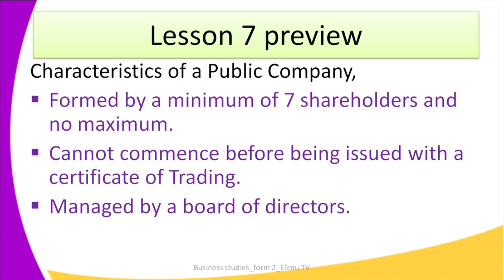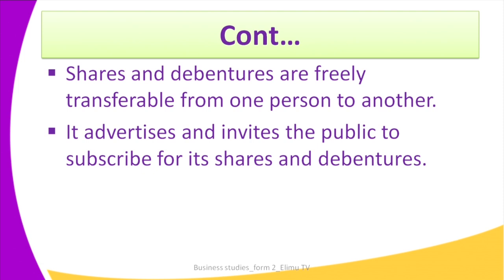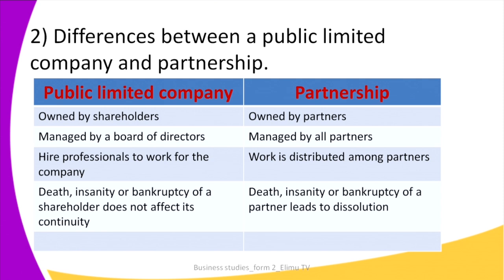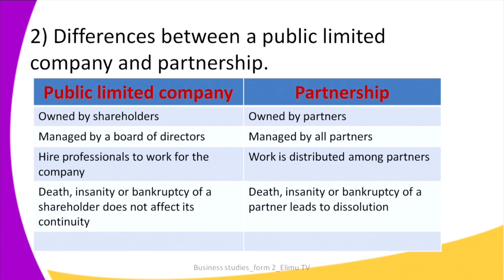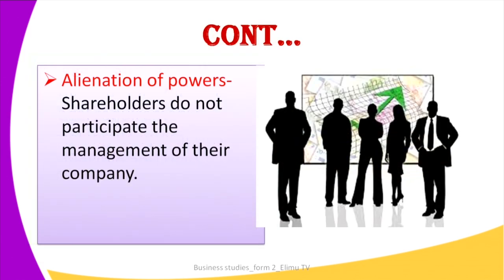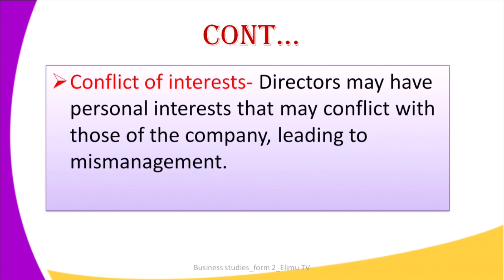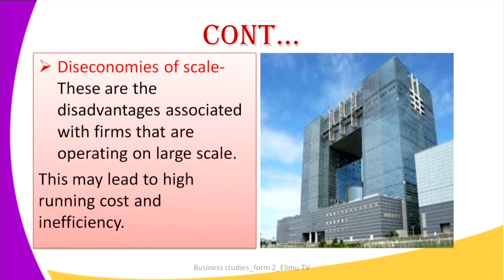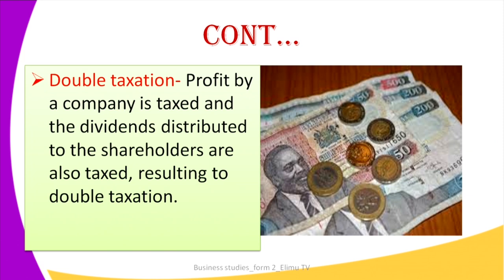Form2 Business Studies Lesson8 Forms of Business Units Public Limited Company part 2